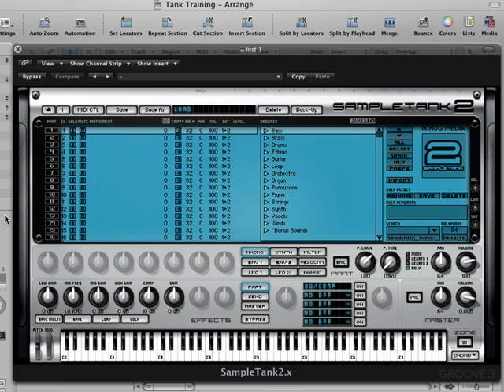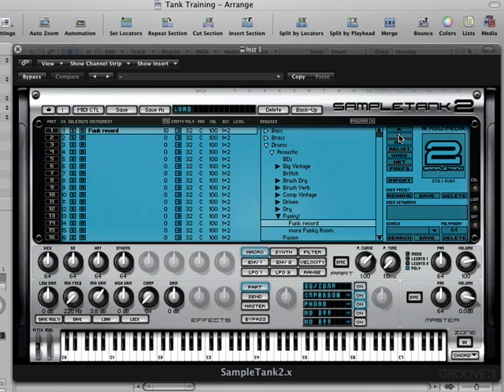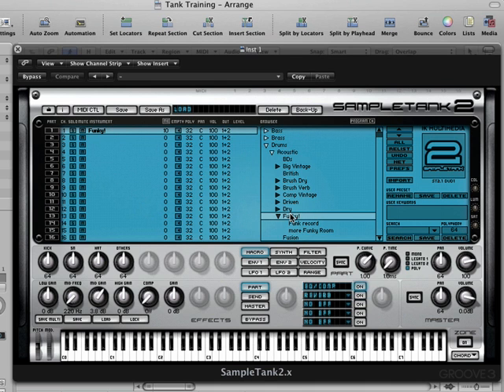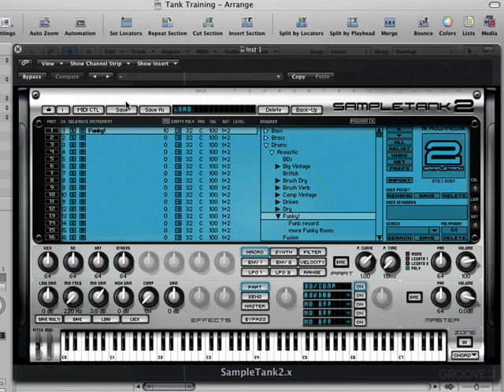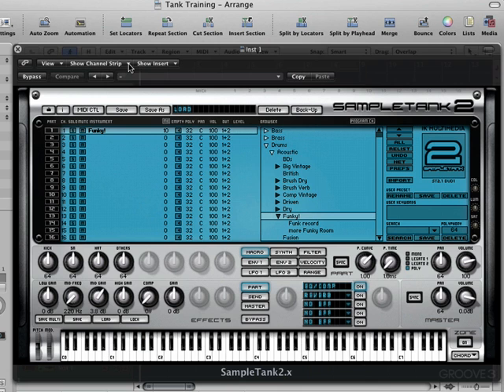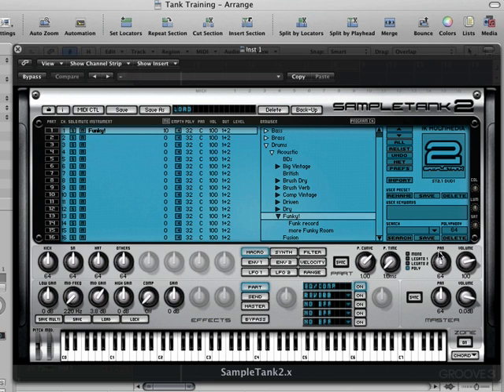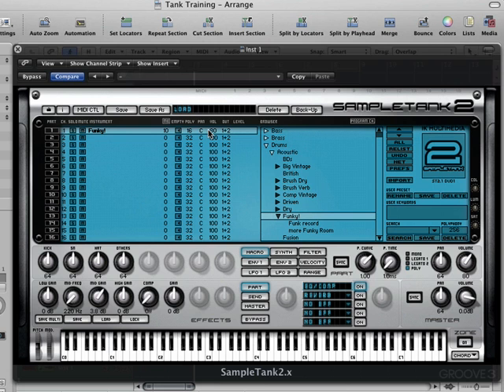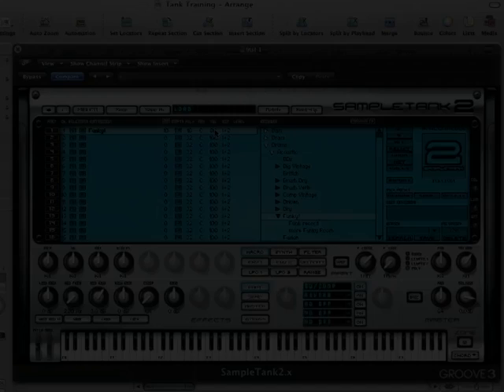Working with Drums (SampleTank in Action)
Explore how to navigate through the instruments, load a drum set into the first part, record in a beat, and set the polyphony and part volume.